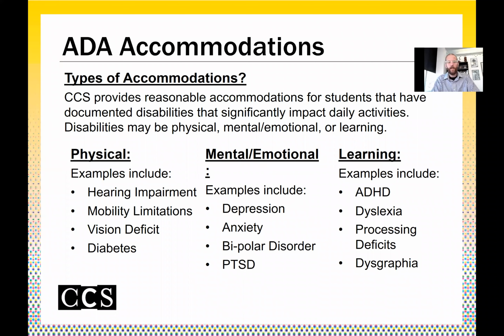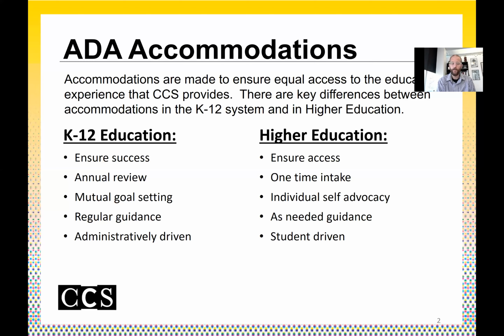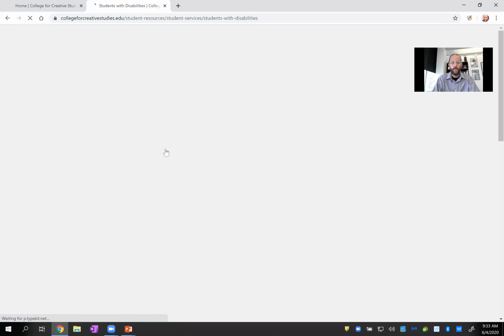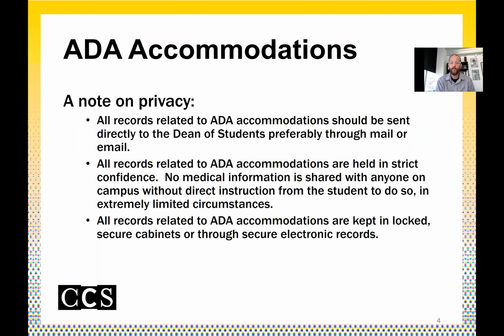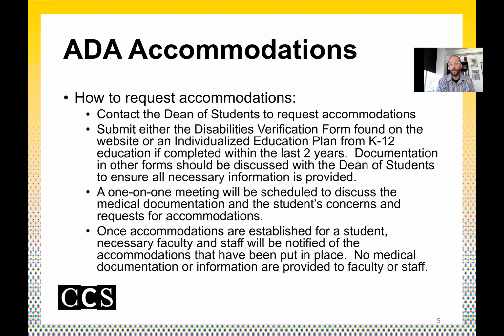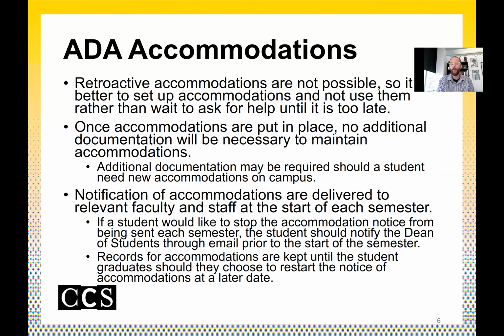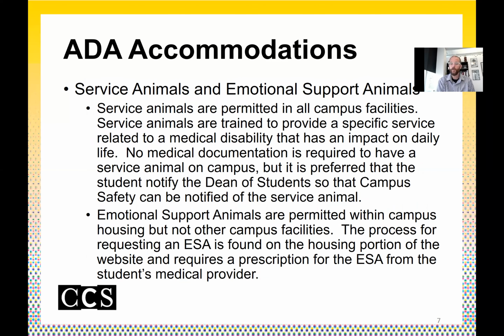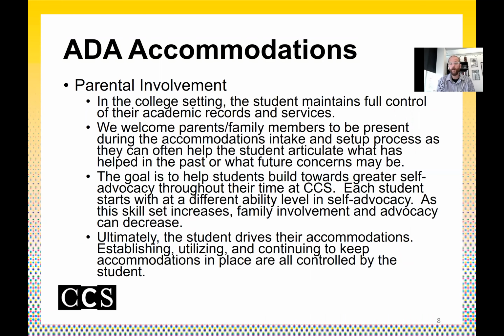Accommodating Unique Students at CCS (ADA Presentation)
All students are encouraged to disclose disabilities that they feel may affect their academic success. We want you to succeed, and our ability to offer you the best education is made possible if you are receiving the appropriate assistance.

The Americans with Disabilities Act in conjunction with section 504 of the Rehabilitation Act are Federal laws that protect people with disabilities, both life-long as well as short-term disabilities.

Students identified as having any type of disability are entitled and encouraged to request accommodations.